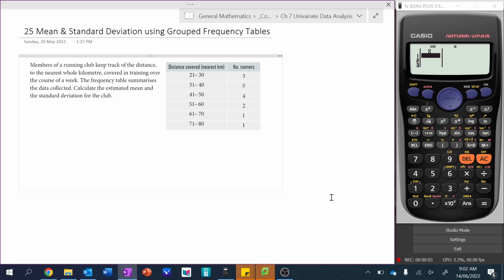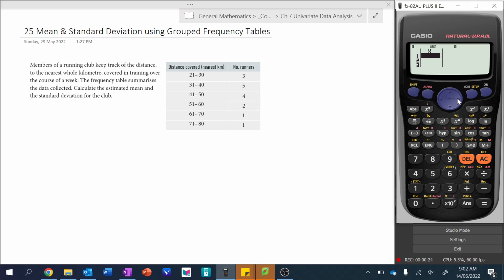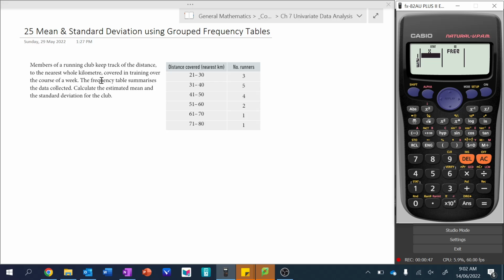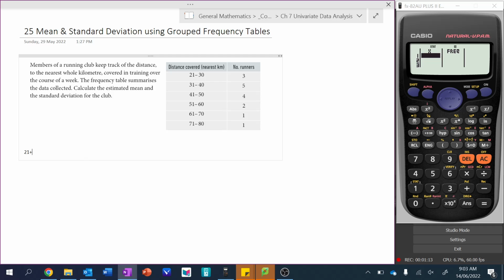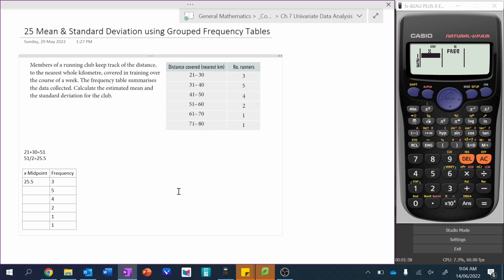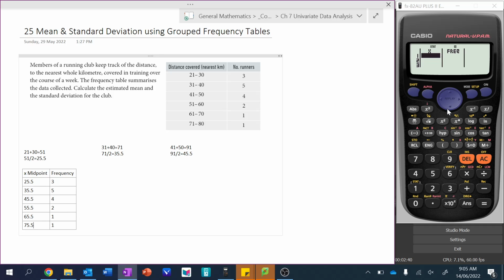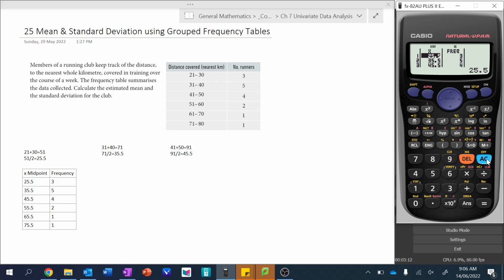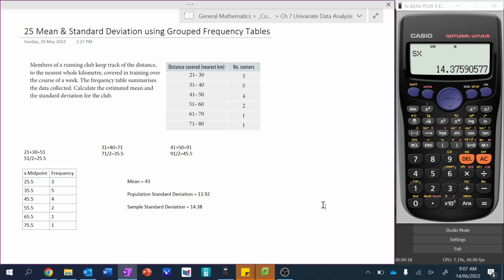Grouped Frequency Tables in Calculator